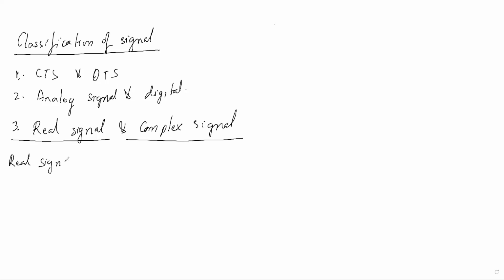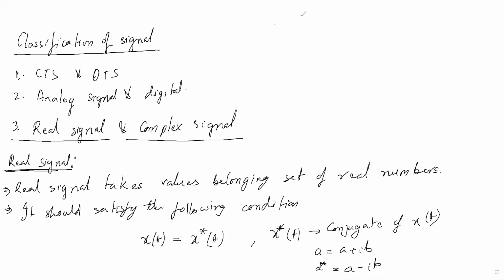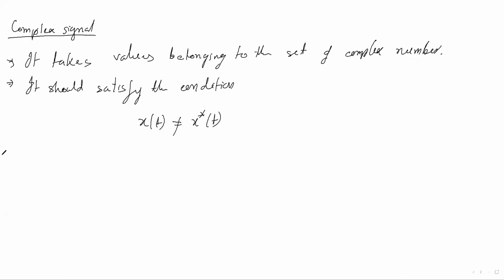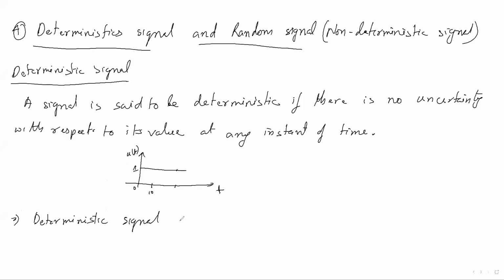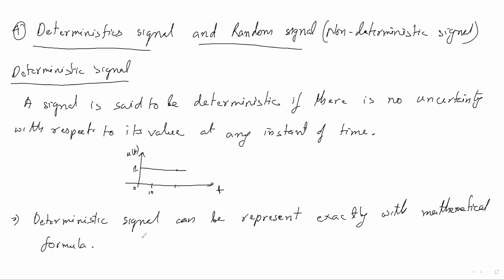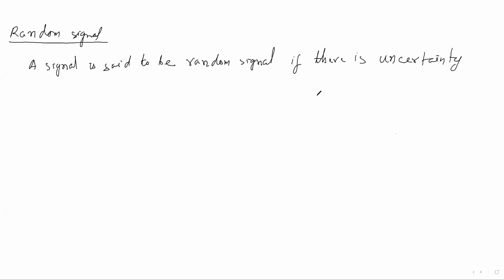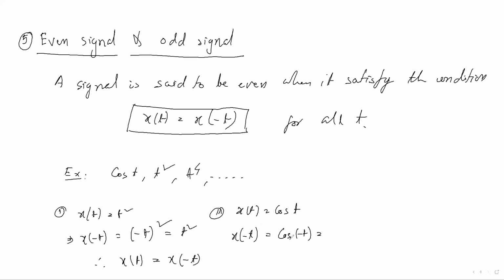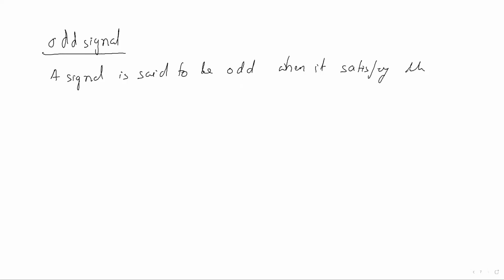Class 15 Classification of signal (Real & Complex signal)